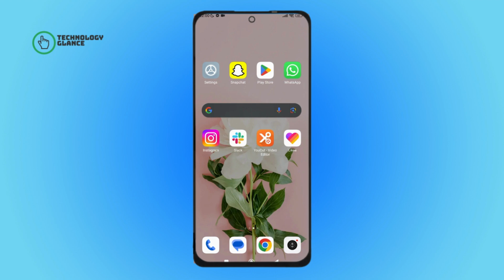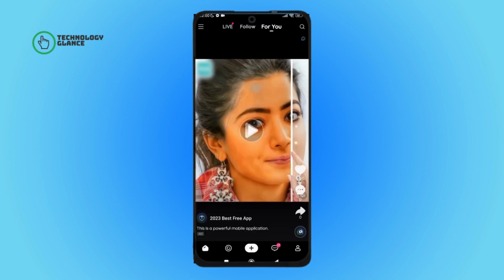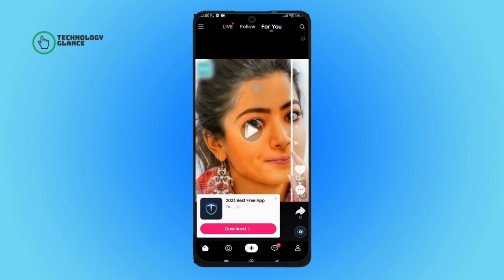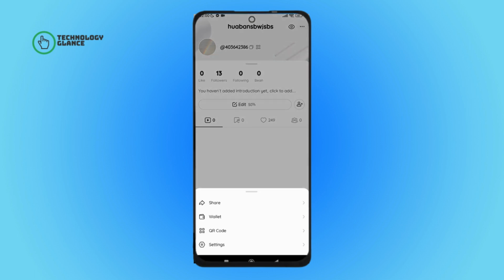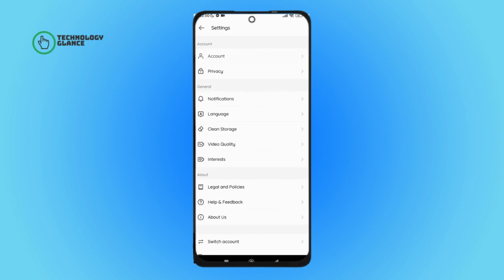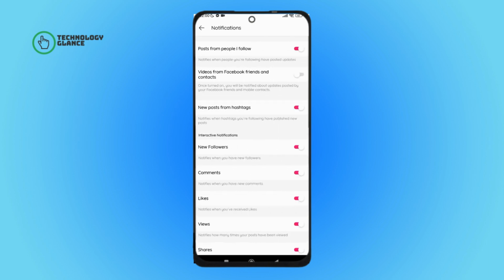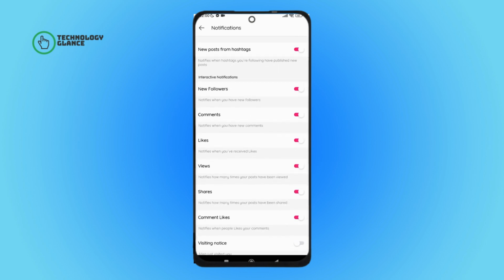How To Not Get Notified When Someone Has Liked Your Posts On Likee? |Technologyglance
Simplify your Likee experience by learning how to avoid notifications when someone likes your content! In this tutorial, we'll guide you through the steps to ensure you don't receive notifications whenever someone likes your posts or videos on Likee. Whether you're seeking a more streamlined notification experience or simply want to manage your alerts more selectively, turning off like notifications ensures a more personalized Likee journey. Watch now to discover how to customize your Likee settings and enjoy the app on your terms without constant like alerts.